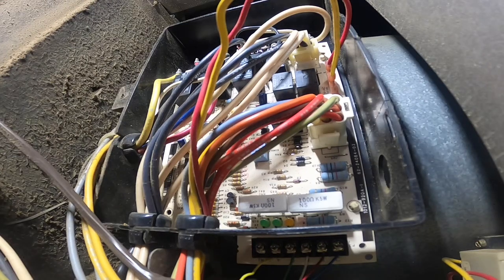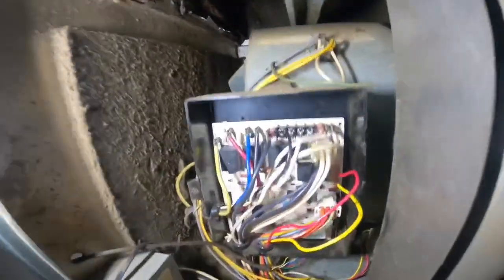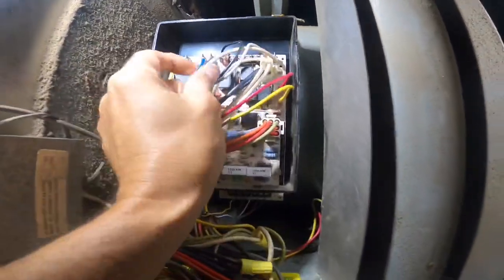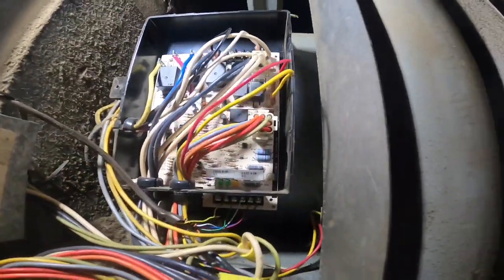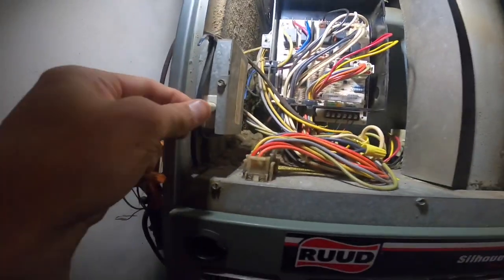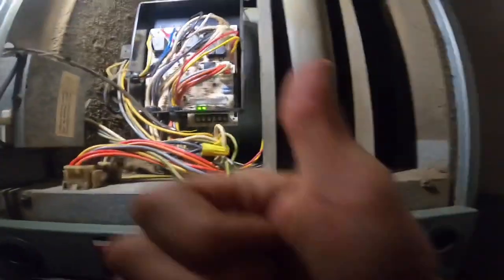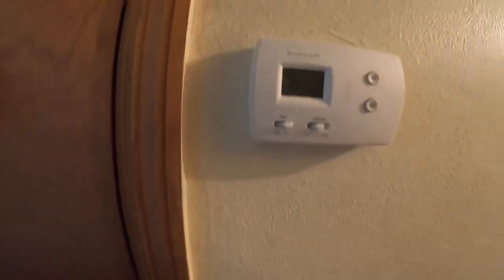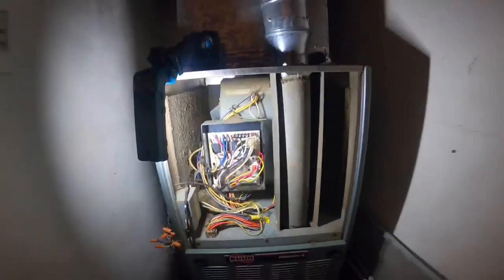A follow up on yesterday’s blower that wouldn’t shut off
Replacing a control board to keep fan from running constantly